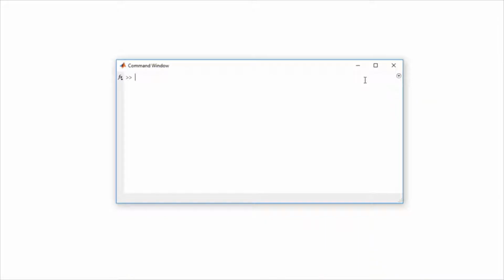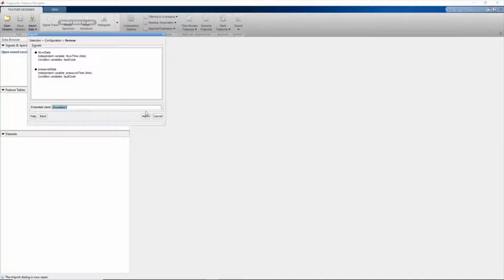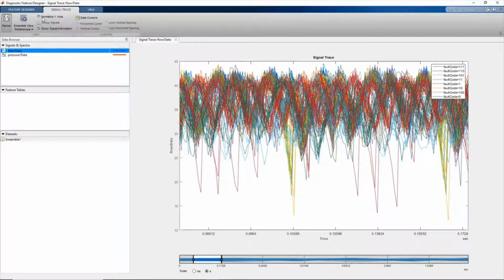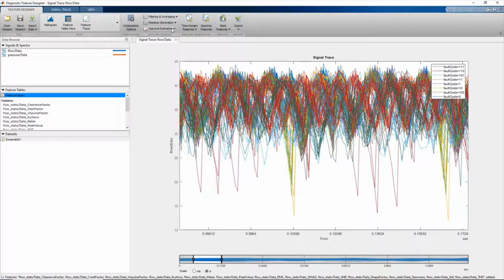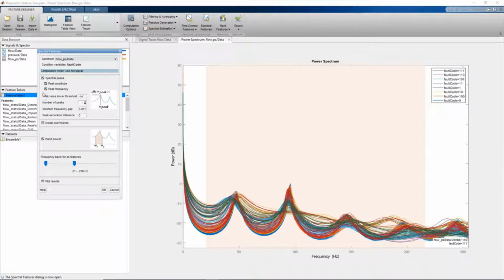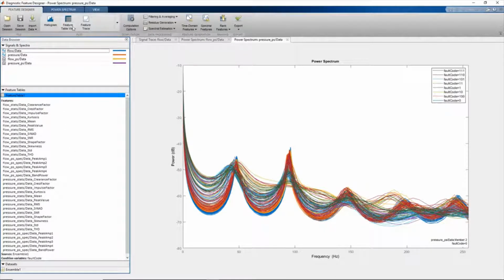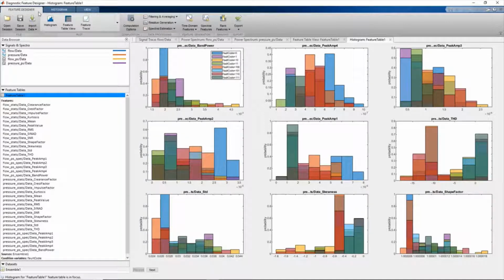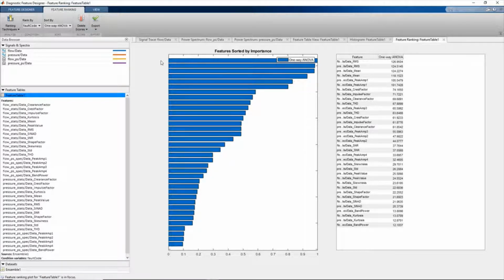AI in Industry 4.0: I have all this sensor data… Now what?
Predictive maintenance uses data to monitor the condition of equipment. Using fourth industrial revolution techniques means reduced failures, less machine downtime, reduced maintenance costs, and so much more. Most industrial plants collect large amounts of sensor data from their equipment. The sheer volume of data may leave most people thinking “What now?”. Using this data to inform smart business decisions requires a rare combination of both domain and statistical expertise.

Using MATLAB’s Diagnostic Feature Designer App you can perform feature selection quickly and easily. With the app, you can explore and discover feature extraction techniques without writing MATLAB code! Extract, visualise and rank features from sensor data by order of significance using statistical and dynamic modelling methods. Use your understanding of your plant-process-data to quickly draw insights and build up predictive models.

Watch this 5min video to see how quickly you can start working with operational data, to build up predictive maintenance models.

Extra learning: See this webinar on Predictive Maintenance with MATLAB to learn how to use machine learning techniques in MATLAB to estimate remaining useful life of equipment.

Resources:

Baker Hughes
Predictive Maintenance